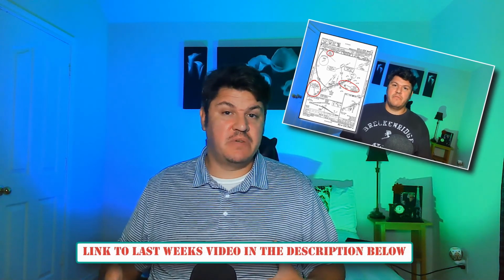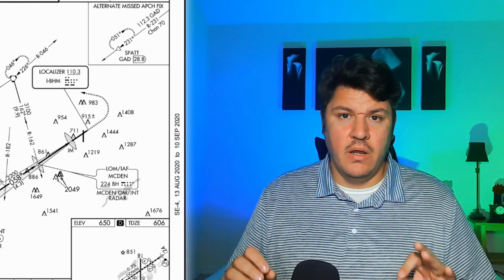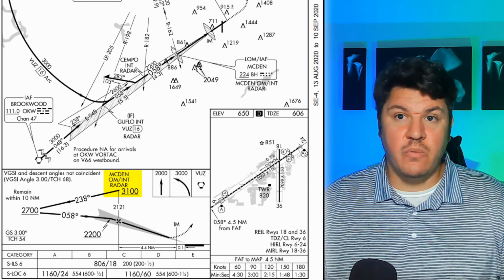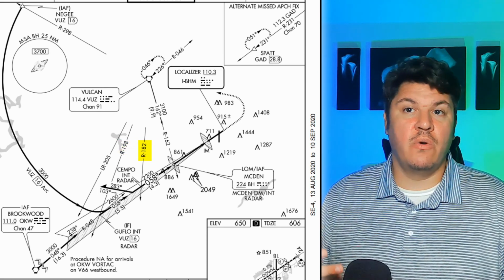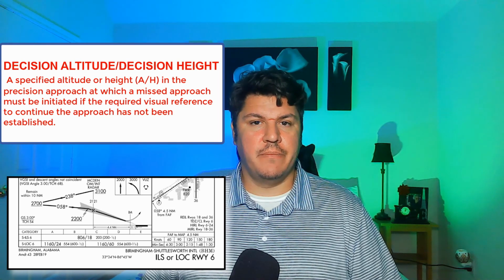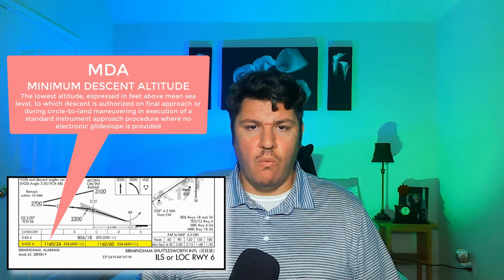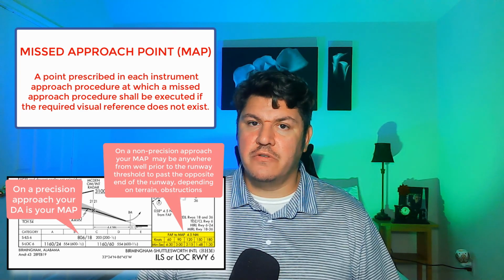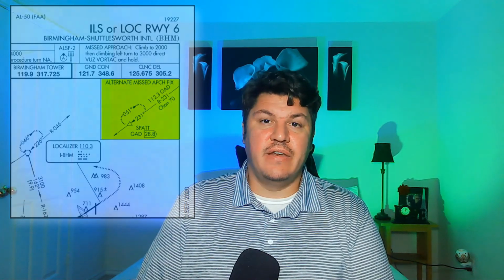Finishing the Standard Instrument Approach Procedure - Part 2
Last week, I made a video discussing how to get established on a Standard Instrument Approach Procedure, because I noticed some of our newer MSFS enthusiast had a very difficult time getting establish on a SIAP. In this weeks video, we will finish flying the approach and discuss how to read each part of the chart to properly fly the final approach course.